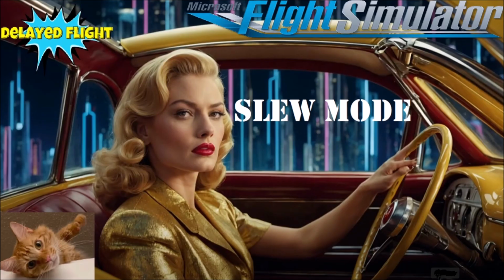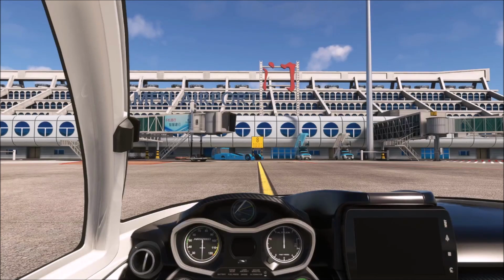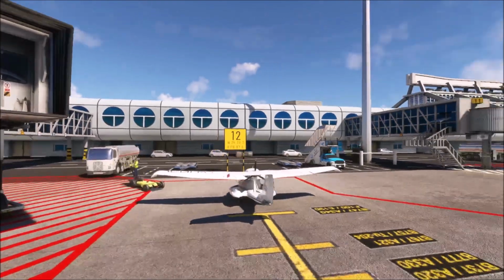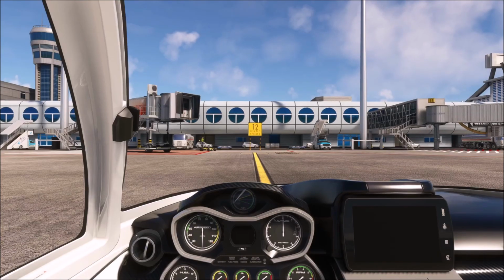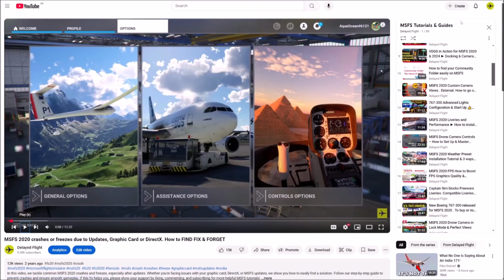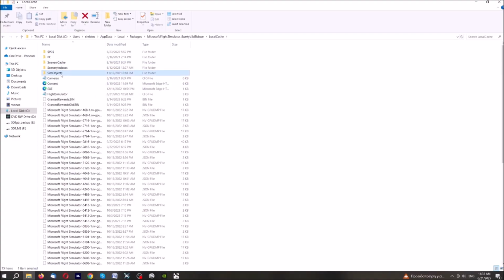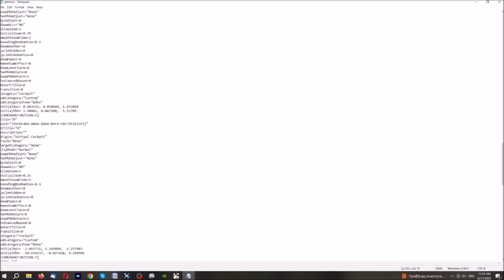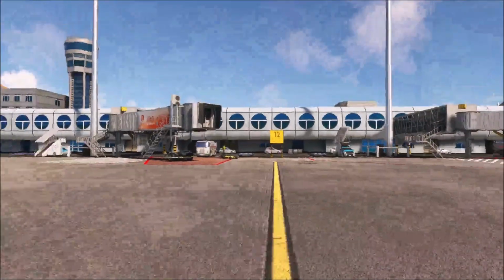MSFS How to hide Cockpit & master Custom Views ►Your Questions Answered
🛩️ MSFS Cockpit Camera Tips & Slew Mode Guide | How to "Remove" the Cockpit & Save Custom Views 🎯

A friend of the channel asked: “How do you make the cockpit disappear in Microsoft Flight Simulator?” In this tutorial, we answer that and more! 🔍✈️

We cover the most important slew mode 🧭 and drone camera 🎮 keyboard shortcuts in MSFS 2020 & 2024, and demonstrate how to save interior and exterior custom views—including the one that hides the cockpit. 🎯

🔻 Aircraft used: Icon A5
🔻 See how to:
🔴 Remove cockpit view (via custom camera setup)
🔴 Use slew mode to move freely
🔴 Control the drone camera with precision
🔴 Save and assign custom camera views
🔴 Locate and edit your aircraft’s cameras.cfg file to fine-tune XYZ positions 🧩

We also reference other videos on the channel where we fly outside the aircraft using:
🛫 B767-300, B767-400, B777-200, B777-300, Cessna CJ4 and Cessna Longitude

📂 Bonus: Learn how to find and edit the cfg file for perfect camera angles! 🛠️